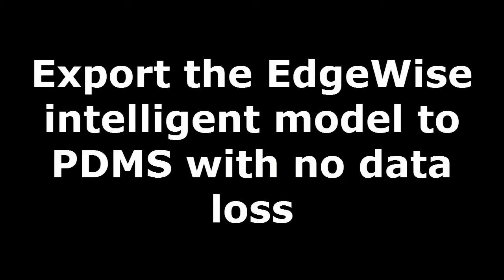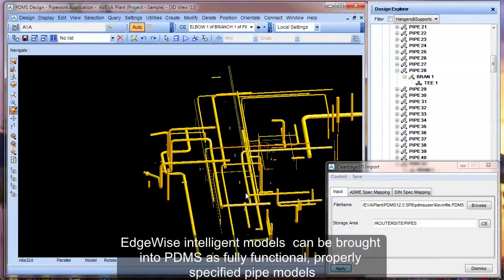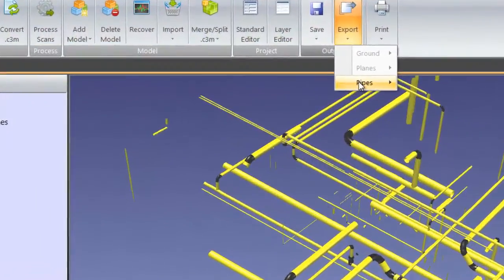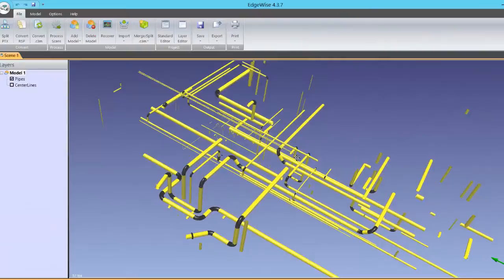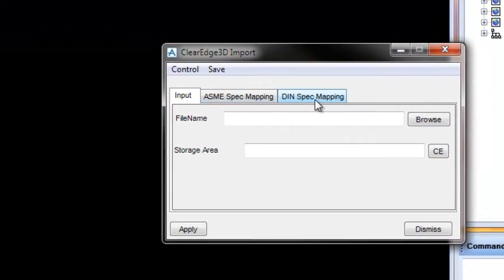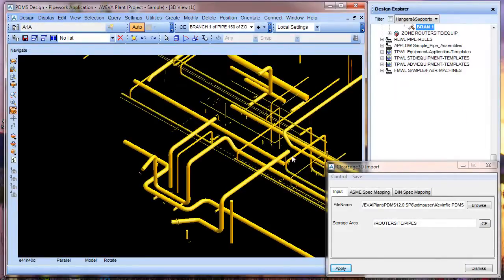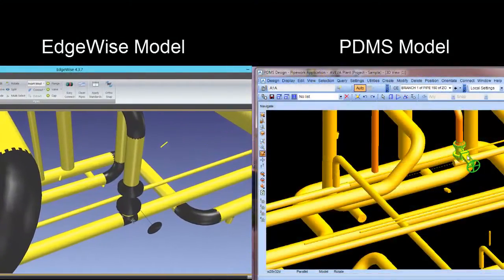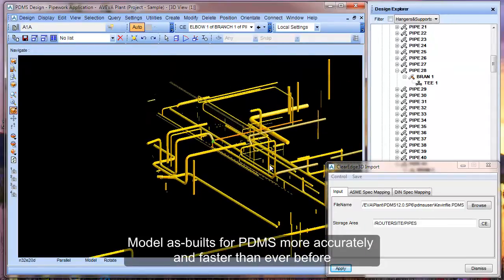Export the Intelligent Model to PDMS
EdgeWise Plant is now fully integrated  with PDMS, giving you the accuracy and speed of the EdgeWise automated modeling technology in Aveva's powerful PDMS plant design platform.

With the EdgeWise Plant/PDMS plug-in, EdgeWise intelligent models  can be brought into PDMS as fully functional, properly specified pipe models, with full intelligence such as pipe diameter, pipe and component specification, as-built location and more .